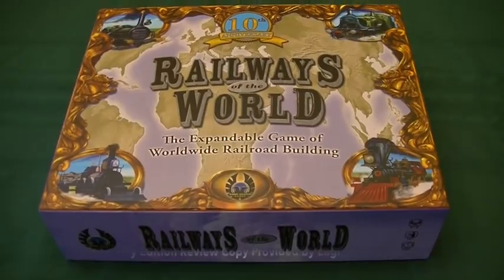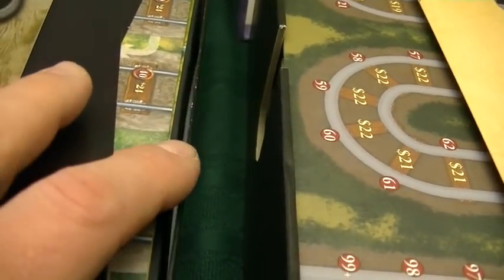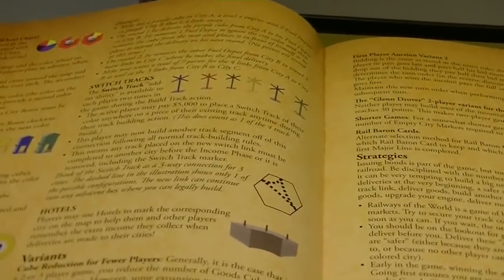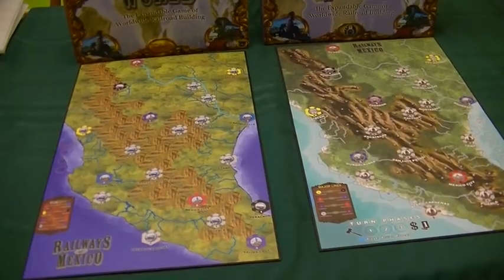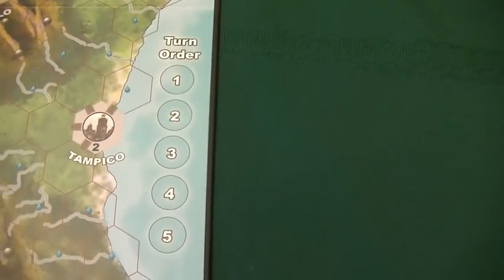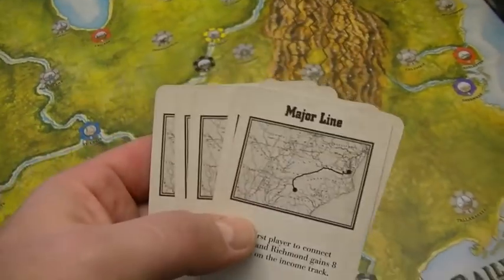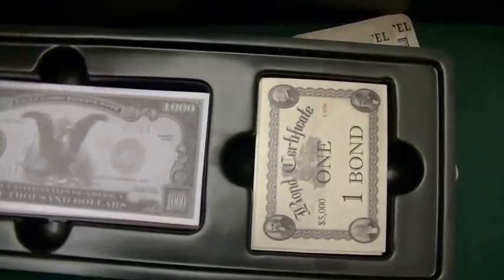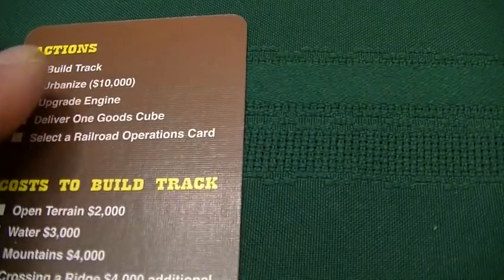Railways of the World: 10th Anniversary Edition Comparison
In this video, Dave does an in-depth comparison of the updates and changes between the new 10th Anniversary Edition of Railways of the World and previously released editions